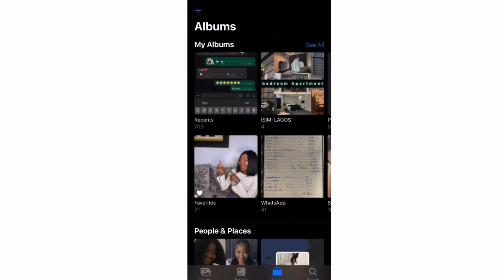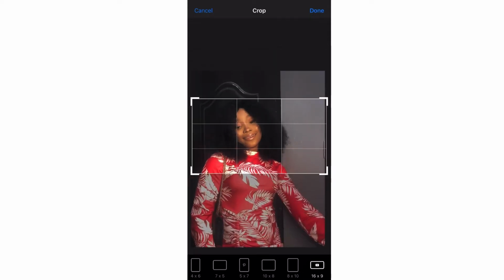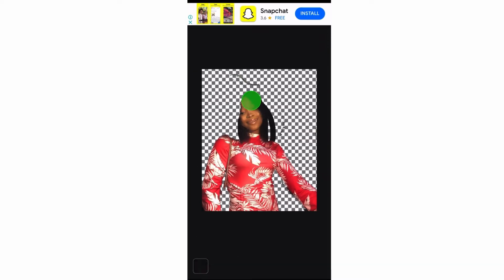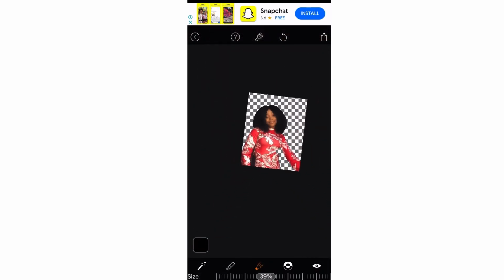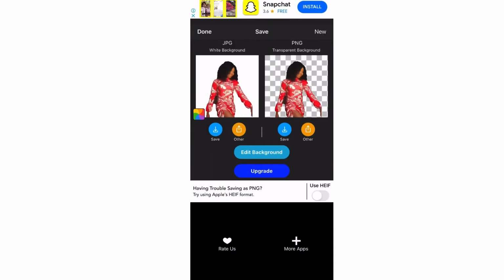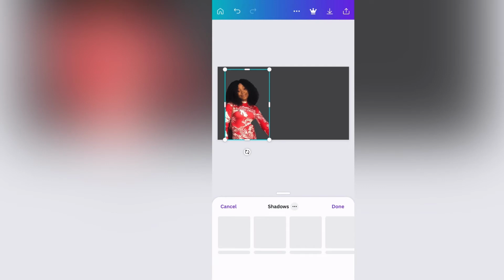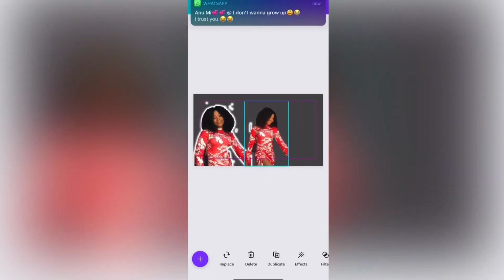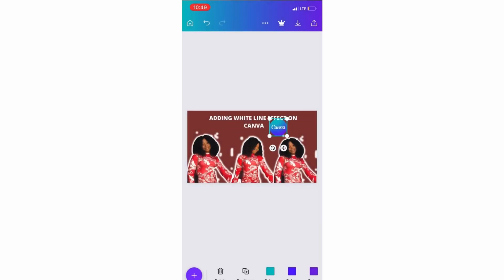HOW TO EDIT THUMBNAIL | EASIEST WAY OF ADDING A WHITE LINE EFFECT ON PICTURES FOR YOUR THUMBNAILS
Hi guys,
In this video I shared with you the apps you need to edit your thumbnail and the easiest way of adding a white line effect on photos using just two apps ( CANVA and magic eraser).